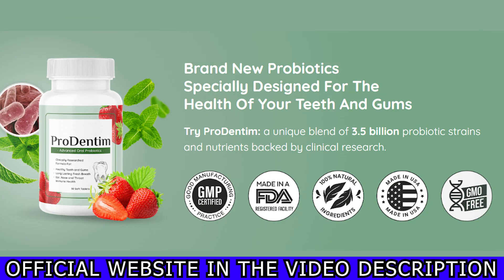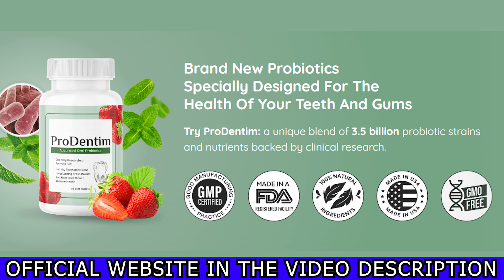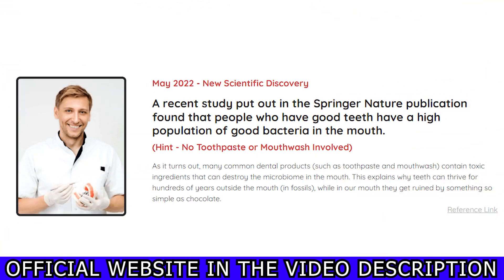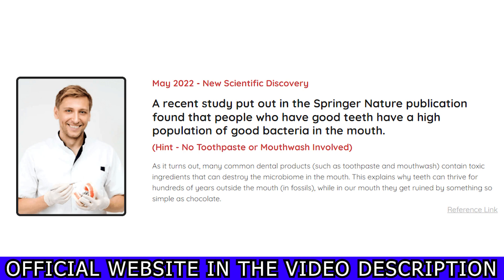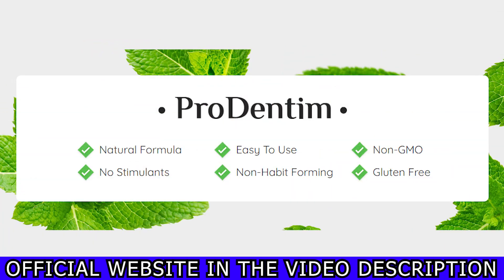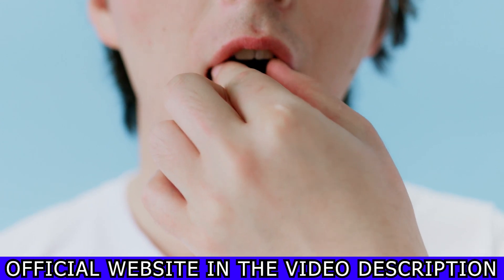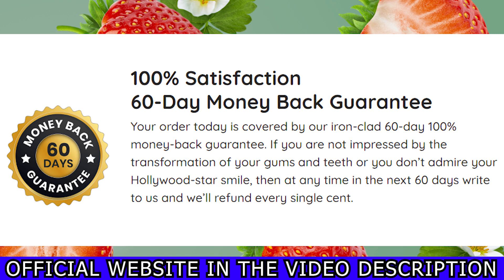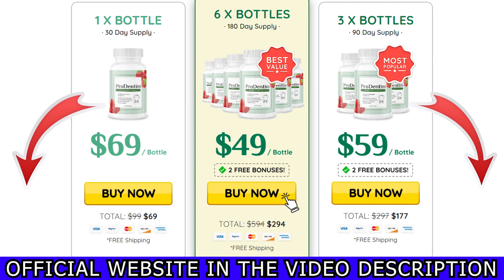PRODENTIM - ((IMPORTANT ALERT!!)) - ProDentim Review - ProDentim Reviews - ProDentim Probiotic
ProDentim is a probiotic supplement specially designed to support the health of your teeth and gums.
By taking one tablet of ProDentim daily, you can use advanced oral probiotics to enjoy long-lasting, fresh breath, better immune health, and healthy teeth and gums, among other benefits.

ProDentim Benefits
According to the manufacturer, ProDentim supports all of the following benefits:

Be careful with some ads or ProDentim Reviews that promise strange results. Also be careful with the site you are going to buy ProDentim from. This product is only sold on the official ProDentim website.

Attention! Any site other than the above is not authorized to market ProDentim!